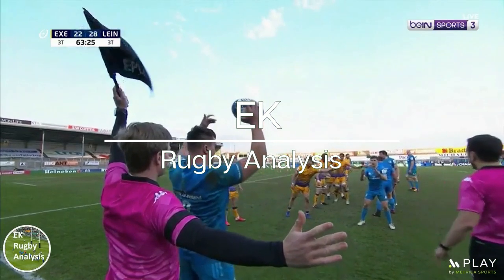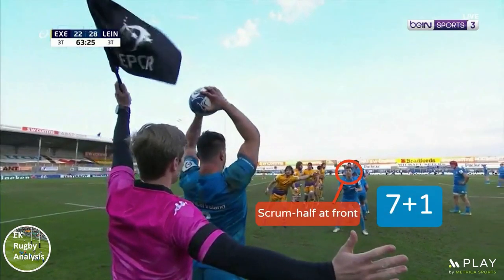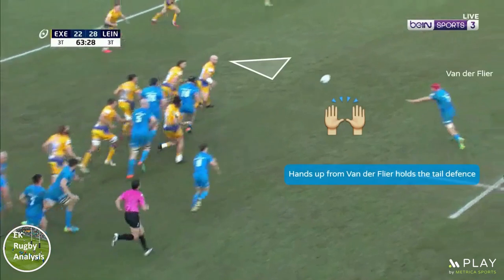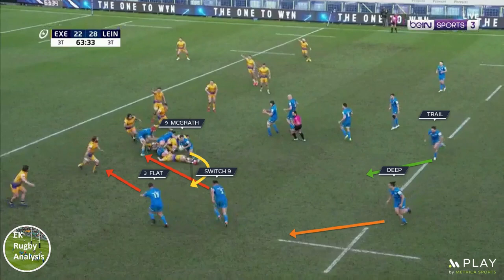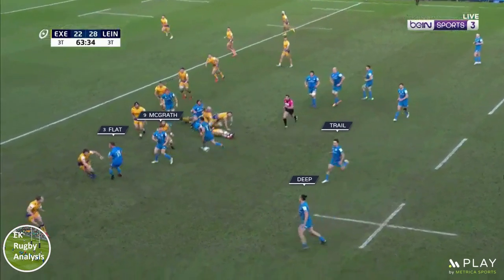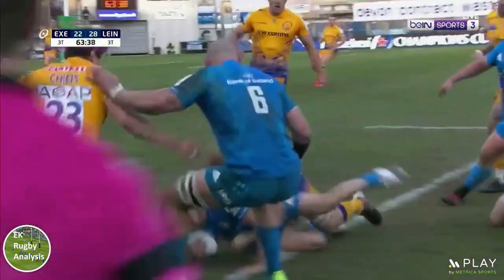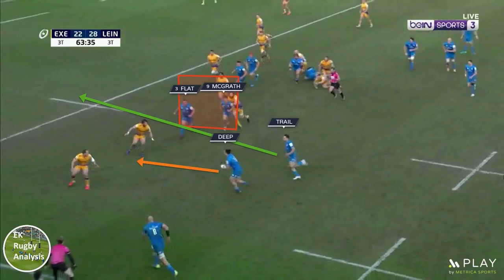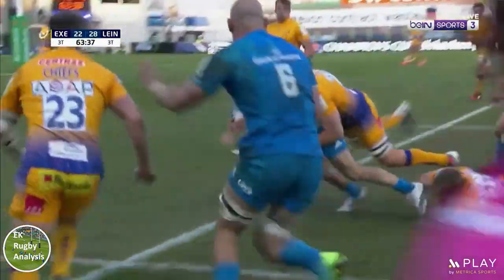Rugby Analysis: What can we learn from Leinster's clever 'Almost' try v Exeter?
Here's a new video on a clever lineout play from Leinster versus Exeter that lead to 3 points, but could have possibly ended in a try either.

Sometimes the 'almost' tries can be just as interesting as the actual ones!

Also, I've been working on improving the audio quality on my videos, so let me know how you think this was an improvement on the last video.